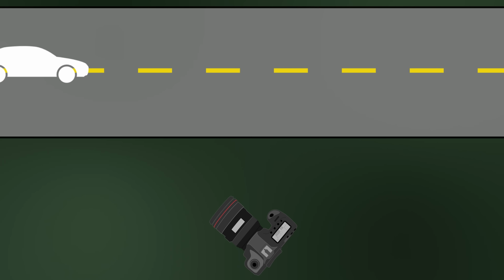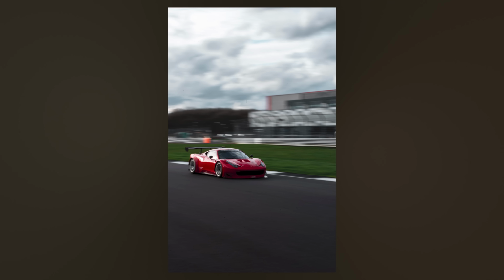3 DOPE Photo Effects using ONLY Shutter Speed *Breaking rules for EPIC Results*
▵ SKIP ▵
0:00 - INTRO
0:24 - FOLLOW SHUTTER
2:13 - LONG EXPOSURE
4:23 - FREEZE MOTION
5:18 - BONUS: STILL SUBJECT, SLOW SPACE